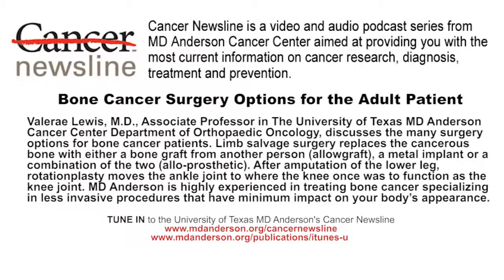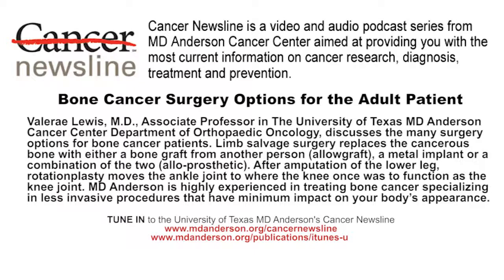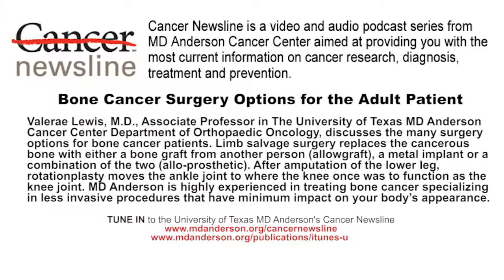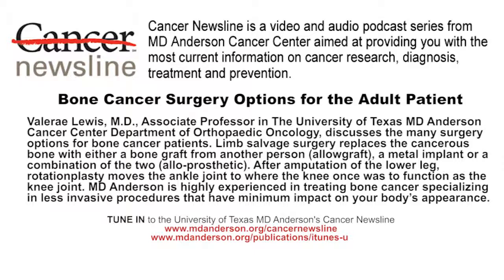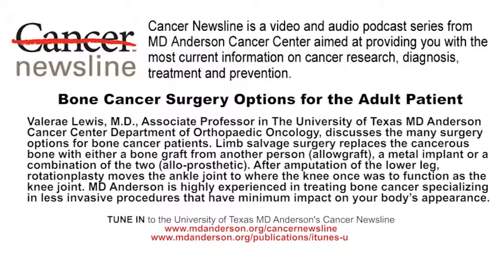Bone Cancer Surgery Options for the Adult Patient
Valerae Lewis, M.D., Associate Professor in The University of Texas MD Anderson Cancer Center Department of Orthopaedic Oncology, discusses the many surgery options for bone cancer patients. Limb salvage surgery replaces the cancerous bone with either a bone graft from another person (allowgraft), a metal implant or a combination of the two (allo-prosthetic). After amputation of the lower leg, rotationplasty moves the ankle joint to where the knee once was to function as the knee joint. MD Anderson is highly experienced in treating bone cancer specializing in less invasive procedures that have minimum impact on your body's appearance.